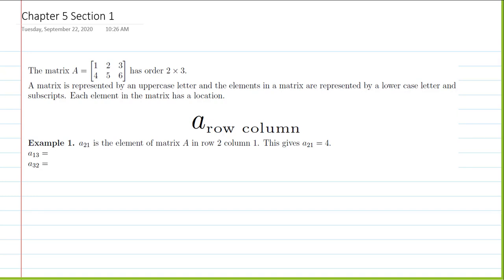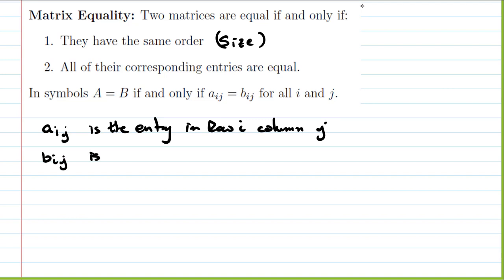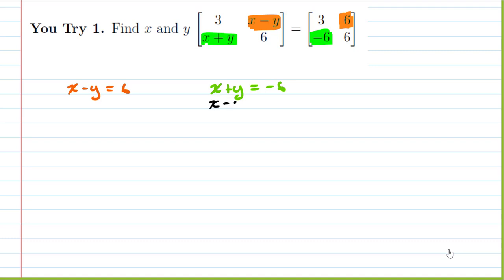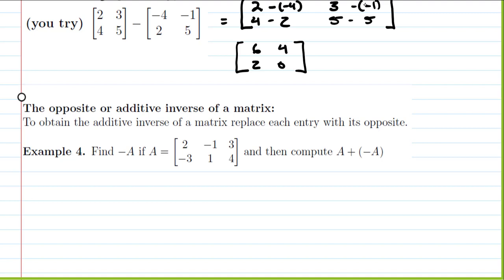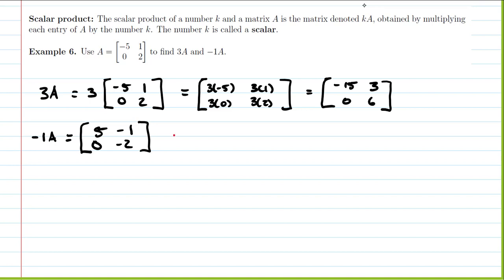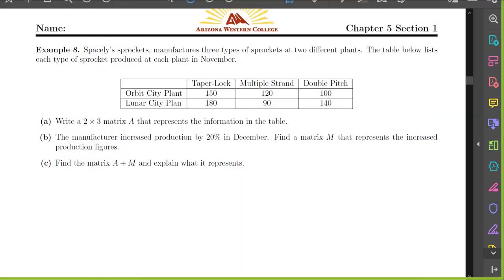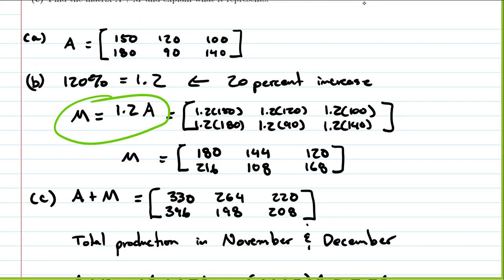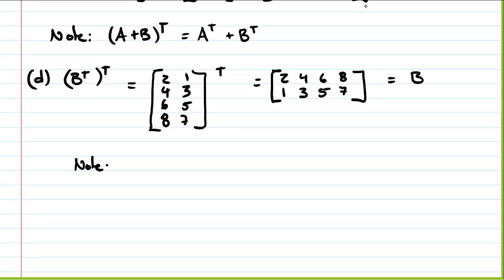Math 215 Chapte r5 Section 1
Introduction to Matrices.  Matrix addition and scalar multiplication.